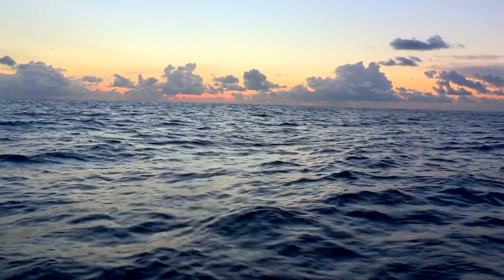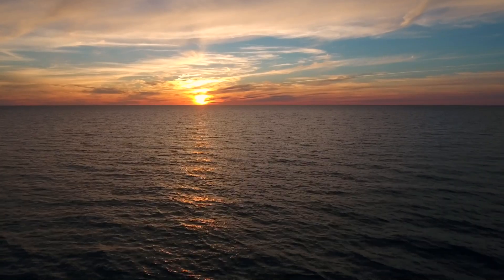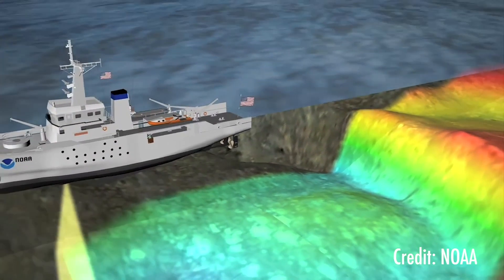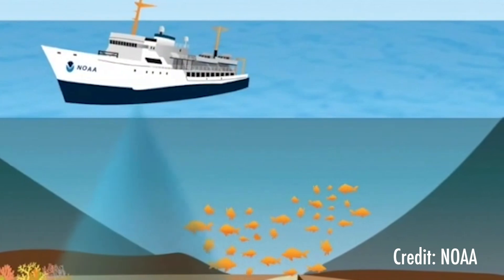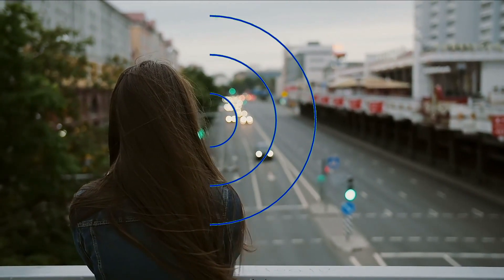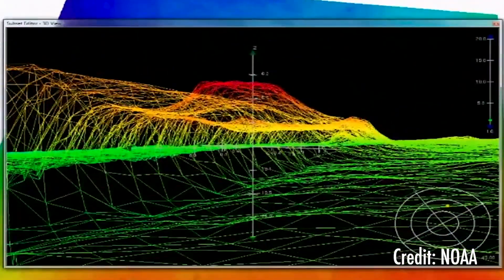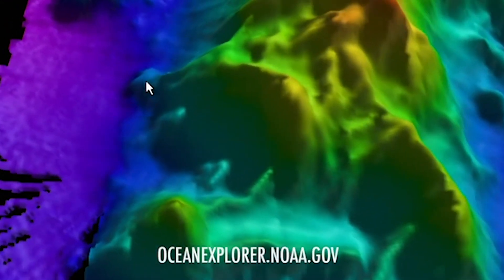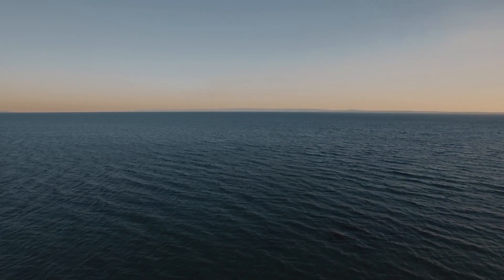Using Sound to See Under the Sea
Acoustics makes it possible to map out and search the ocean for everything from fish, to shipwrecks to undersea landslides.